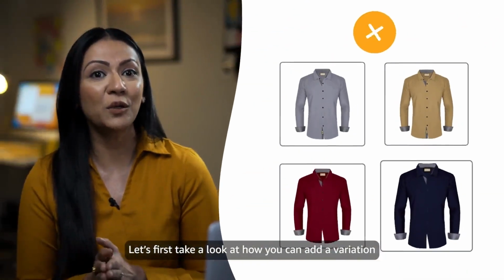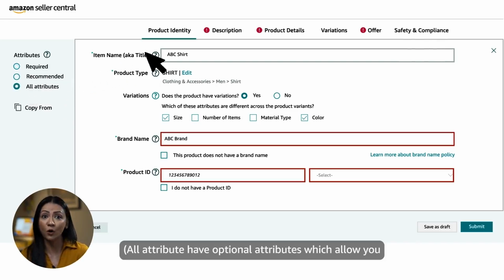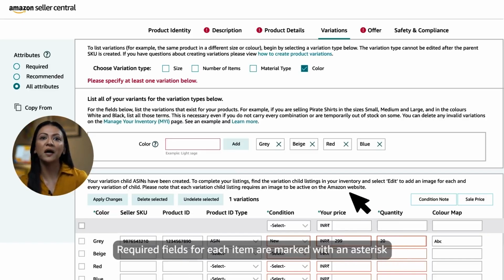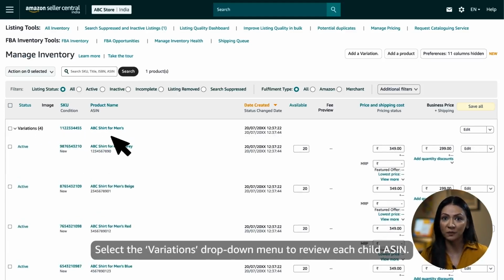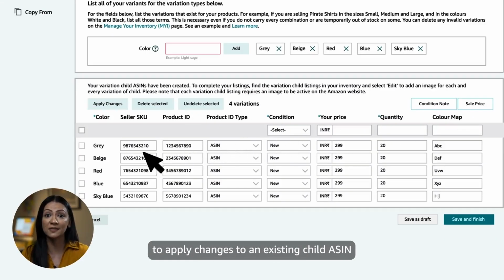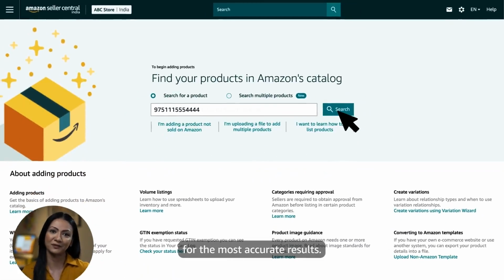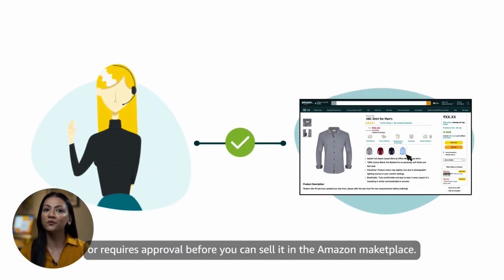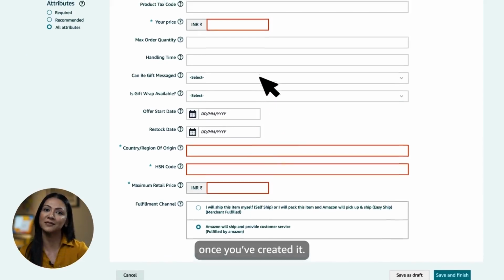Create product variations one at a time